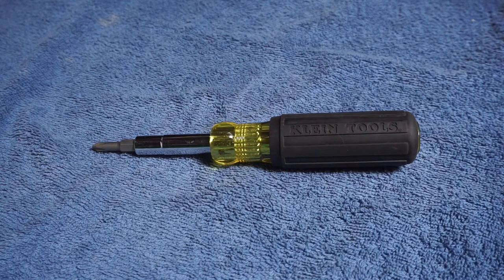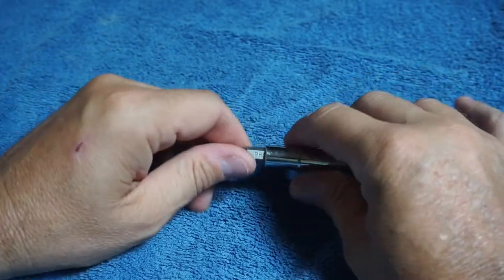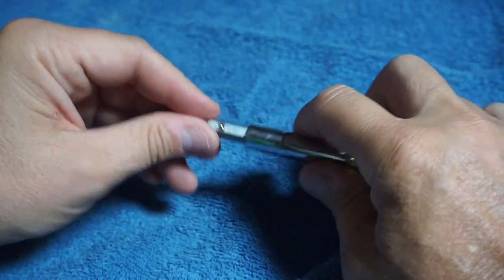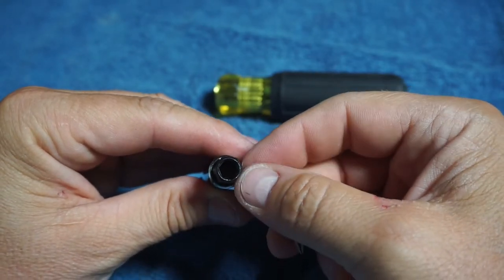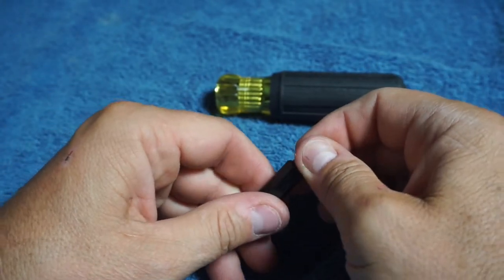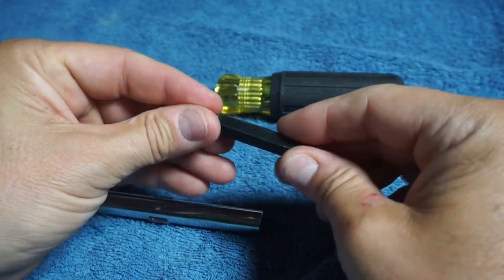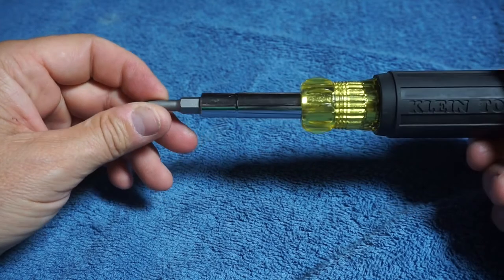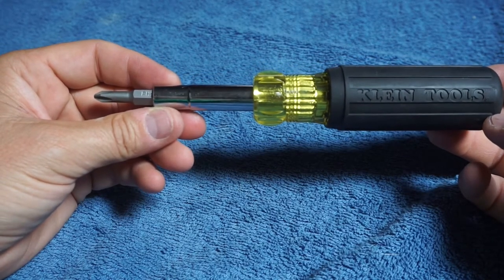KLEIN 10 IN 1 HEAVY DUTY MULTI TOOL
THIS VIDEO REVIEW THE NEW KLEIN 10 in1 MULTI TOOL. IS IS A GREAT TOOL AND HAS YOU SEE IN THE VIDEO IT WILL BE A TIME SAVE TOO.